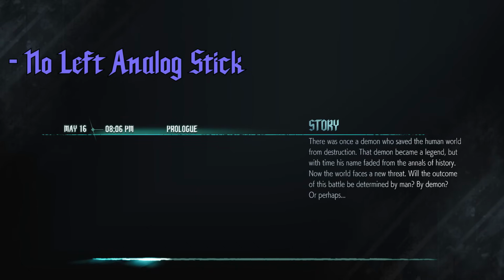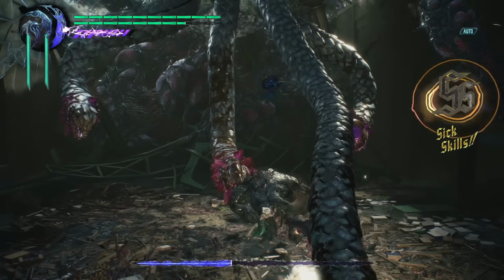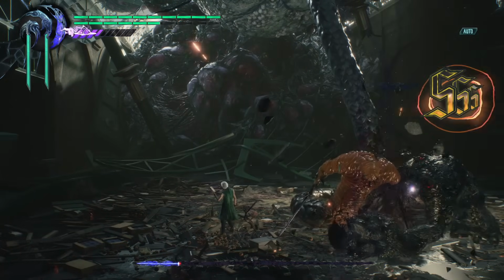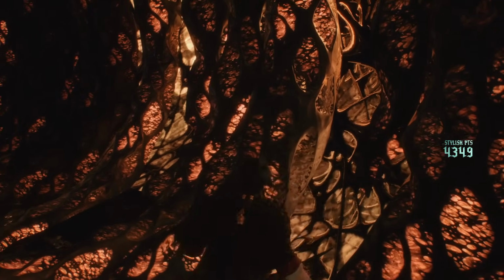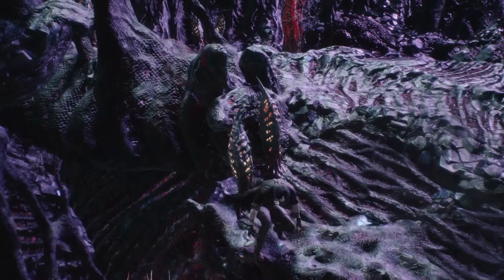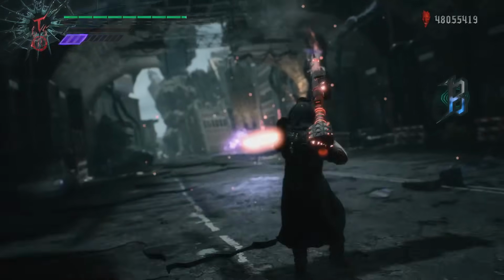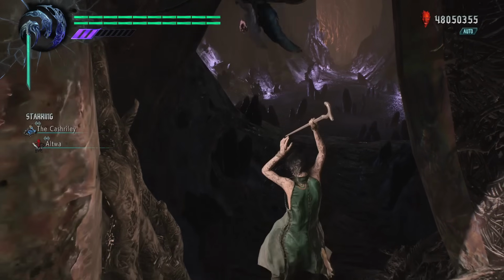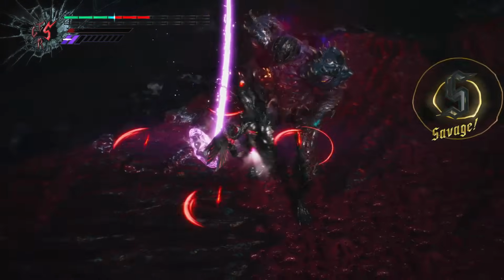How to beat Devil May Cry 5 without Walking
An in depth guide on how to get through Devil May Cry 5 without using the Left Stick/WASD. This was done/recorded on PC with the latest version of the game.

Follow me~!